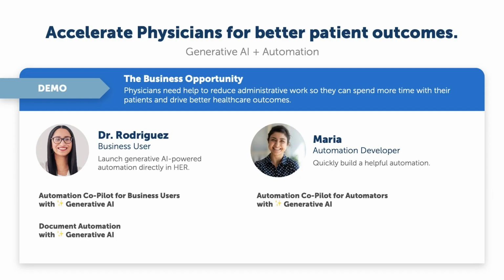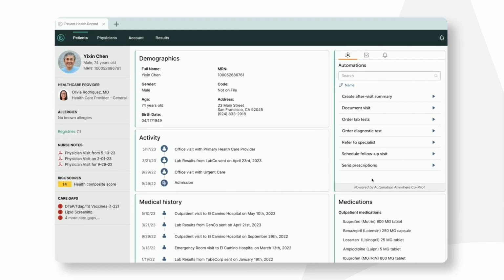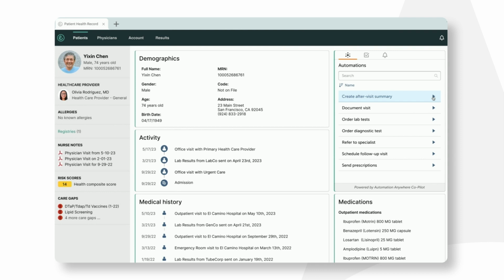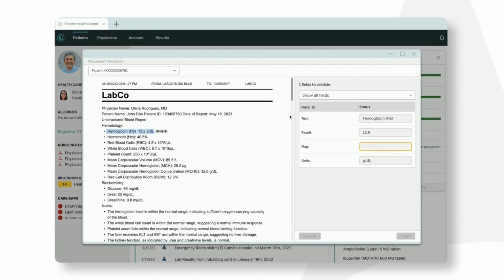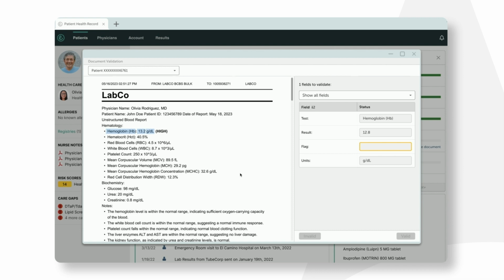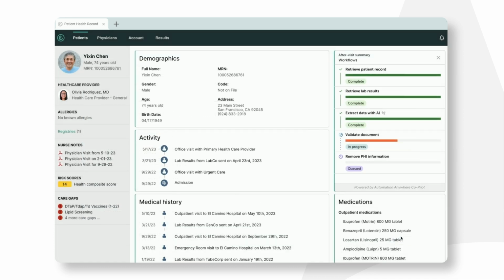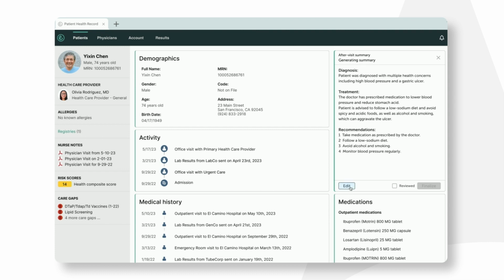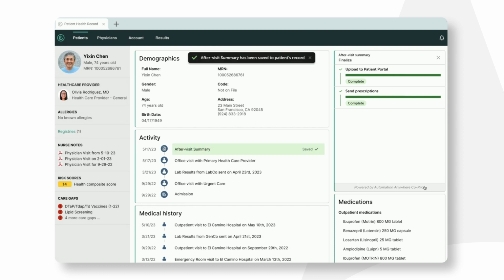Streamlining patient care with Automation Co-Pilot: Enhancing efficiency for healthcare providers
Discover how Automation Co-Pilot, powered by generative AI, is revolutionizing the healthcare industry. Join us as we follow Dr. Olivia Rodriguez and witness the transformative impact of automation on administrative tasks. Say goodbye to hours lost on paperwork and embrace the future of healthcare automation.